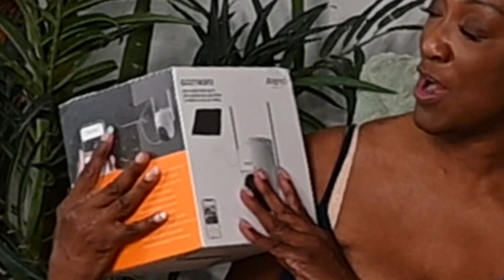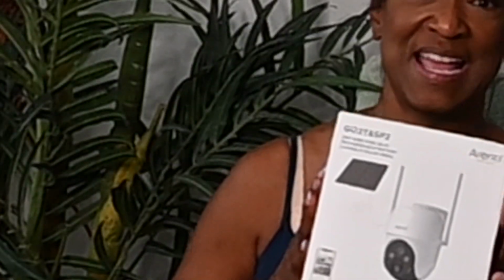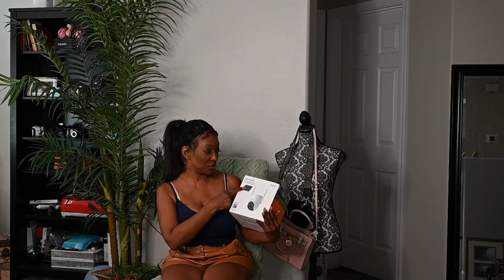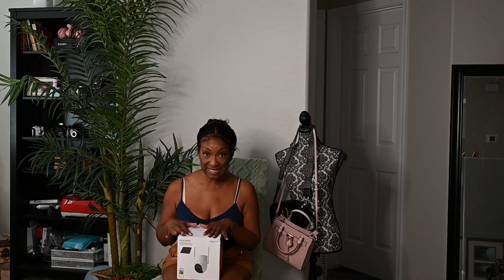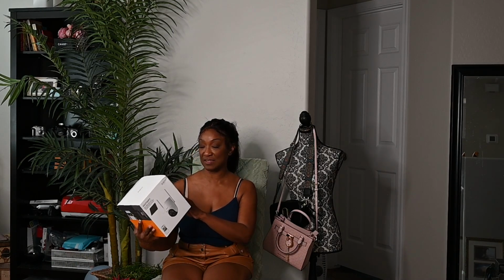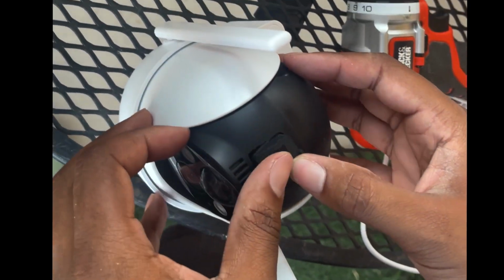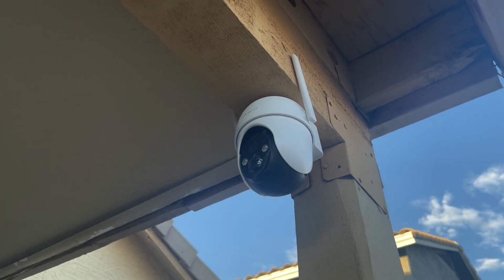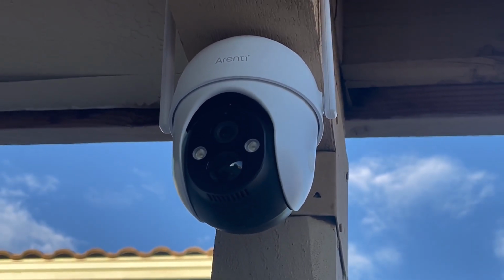Keeping my new puppy safe from AZ Haat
Being a pet mom  its extremely important to me.  Im potty training my baby CoCo and it gets about 104+ here in Arizona.  Not being home full time to keep an eye on here is nerve wrecking! Not with Arenti pet monitor, affordable, easy to install and i can even talk to my babies from any where.  It has night vision that makes seeing them all the time just great and the alarm and flashing lights is an added bonus for my own safty.  This is a must have!!

here is the promote code (15% for all items ): YT146

I appreciate your support!

The Jacket Maker.
Amazon store
❤️❤️ Frequently Asked Questions ❤️❤️
Camera- Nikon Z5 MIRRORLESS CAMERA & Canon G7x
VLOGGING: Nikon Z30
Editing Software: Final Cut and Premiere Pro
Mike: Rode
Location: Arizona
Height: 5'3"  Weight: 136